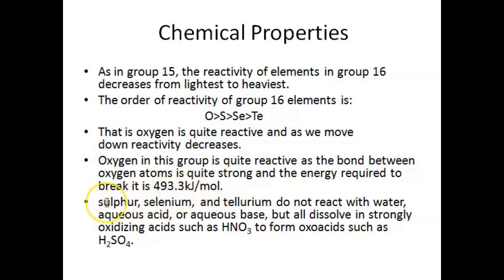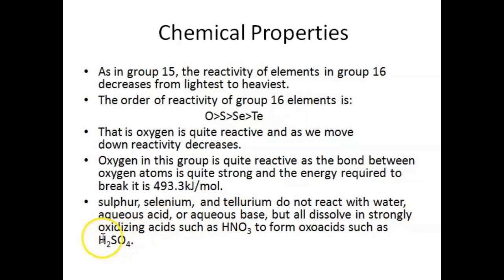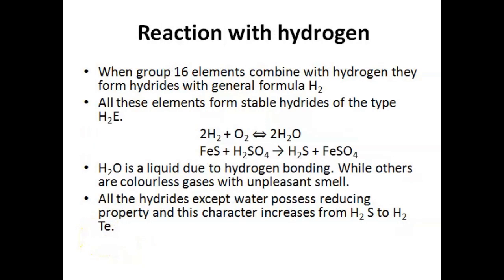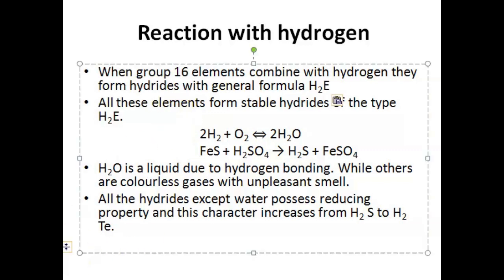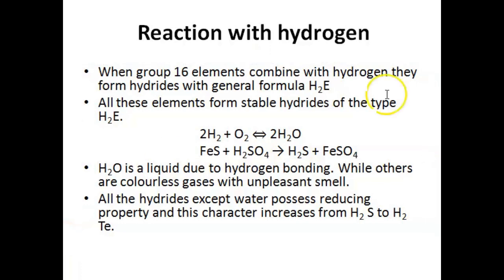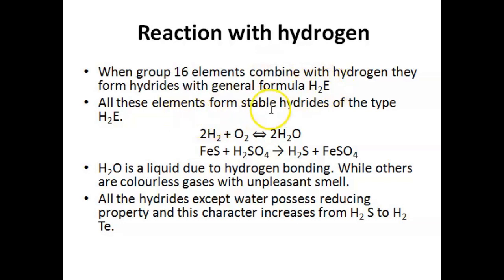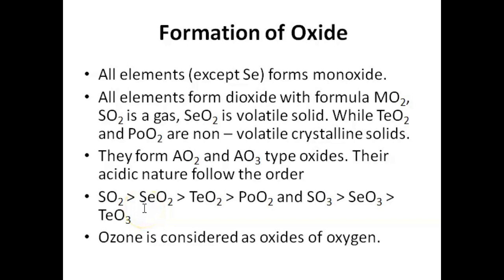CBSE - Chemistry - The P - Block Elements - Chemical Properties of Group -16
This video is part of a crash course for CBSE Class 12 exam offered by clay6.com. This covers Chemical Properties of Group - 16 Elements concept in Chemistry.